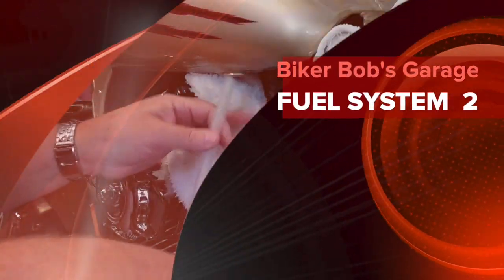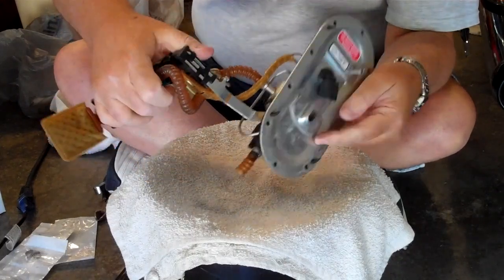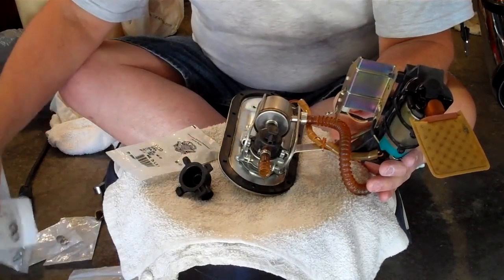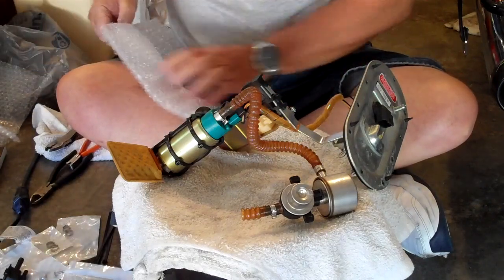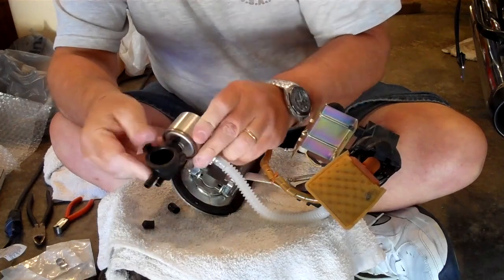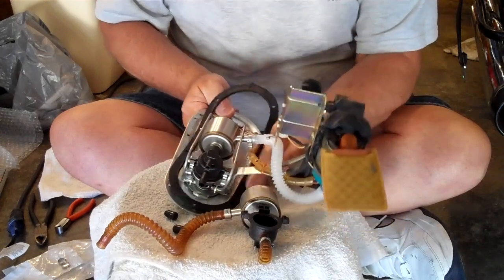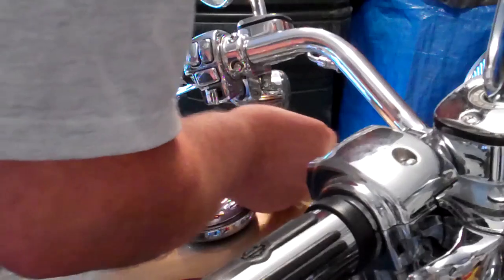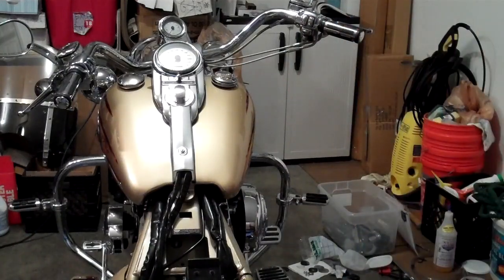Harley Fuel Filter, Fuel Pressure Regulator Housing, Fuel Check Valve on Road King Part Two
Part 2: Replacing Fuel Filter, Fuel Pressure Regulator Housing, Fuel Check Valve and inspecting fuel pump on a Harley Davidson 2003 Road King.
This is my first video so I appreciate being graded on a curve.
This is not an instruction video but instead only chronicles how I performed the work.